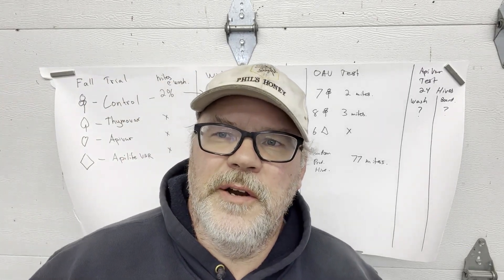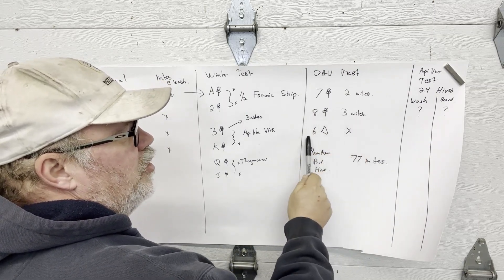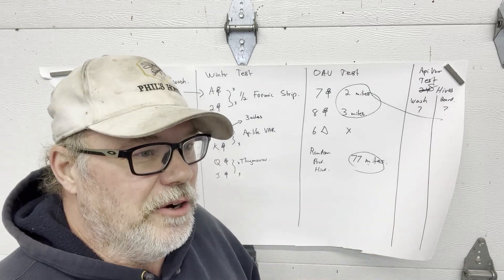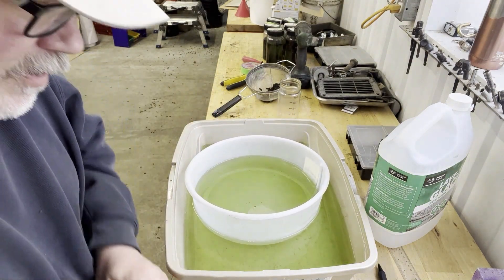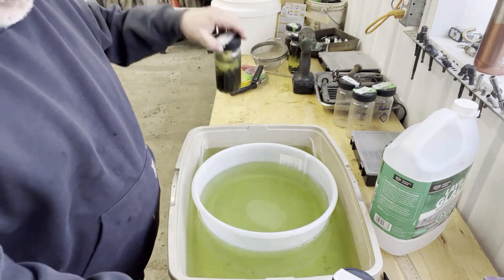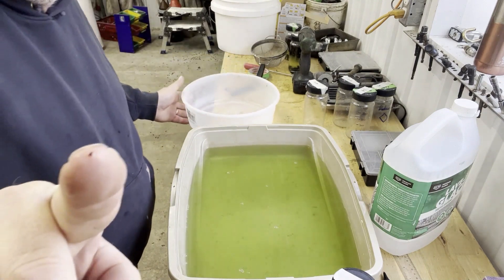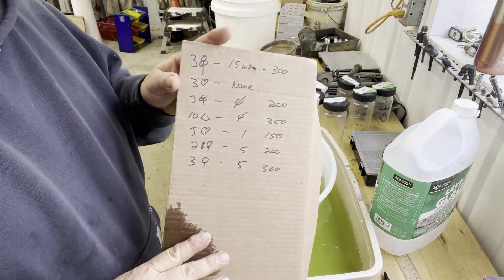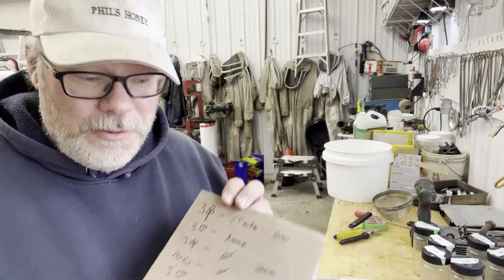New results, plus the story so far, indoor treatment trial.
An ongoing trial to find effective indoor treatments testing OAV, thymol and formic is summarized and new mite wash results!